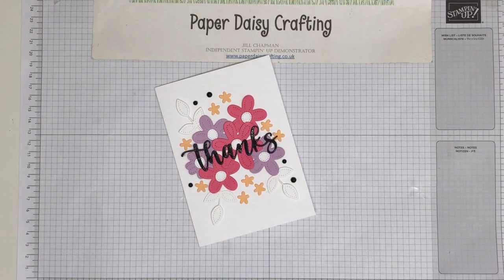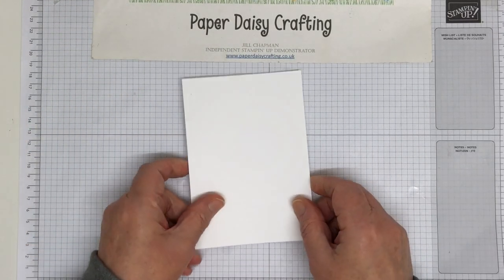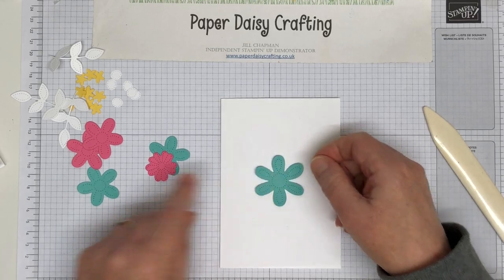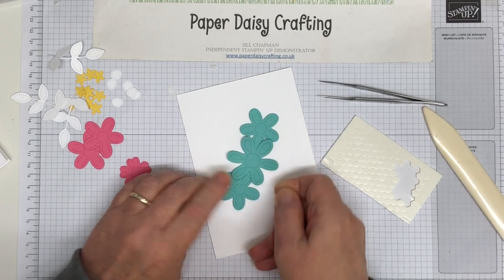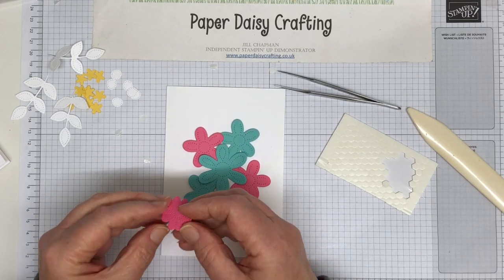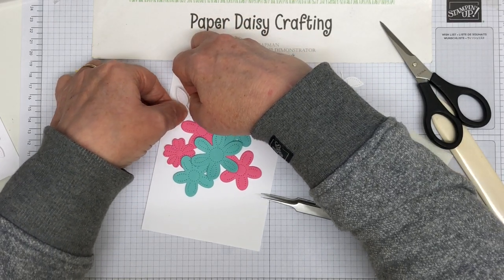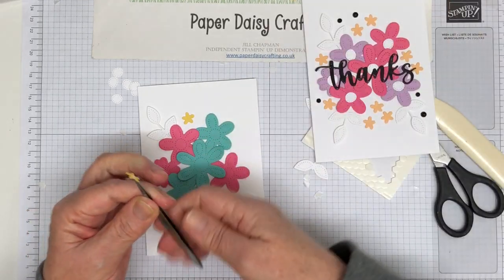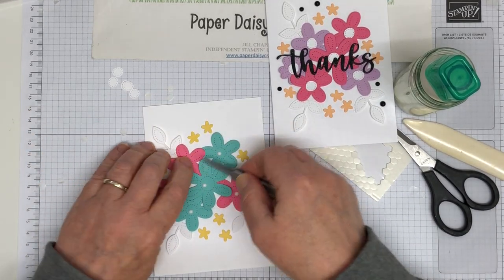Amazing thanks card with Pierced Blooms flowers